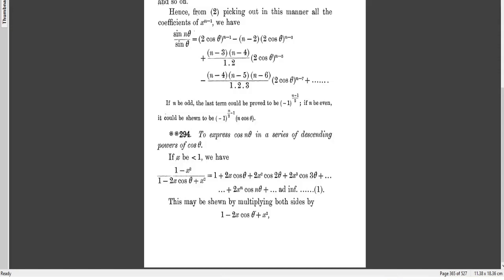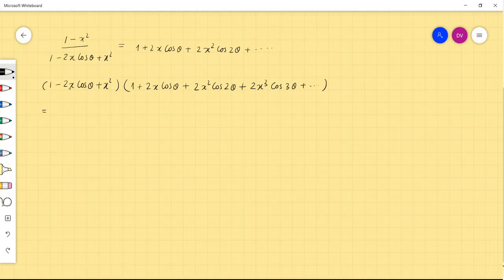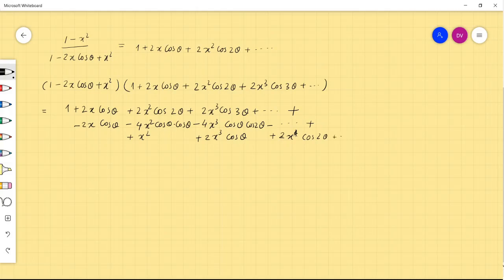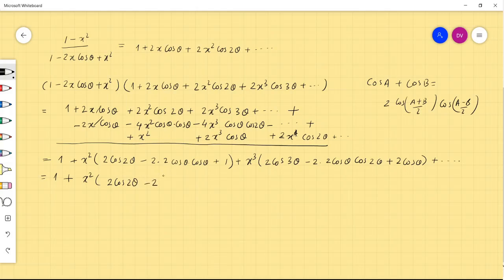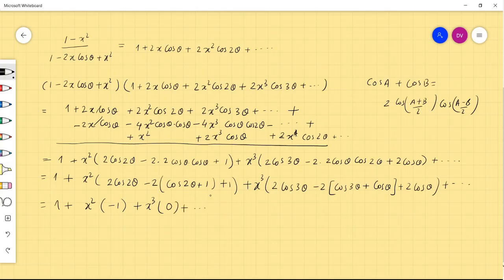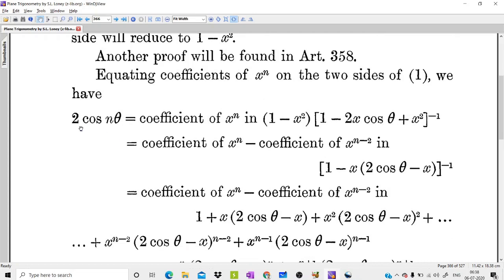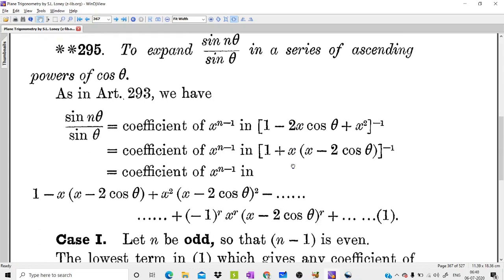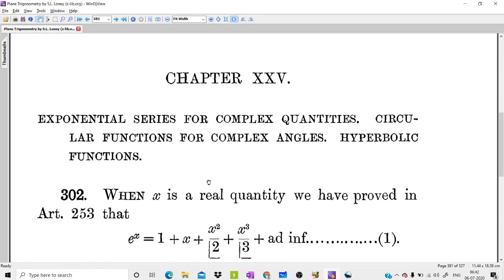Video Lecture M T 10